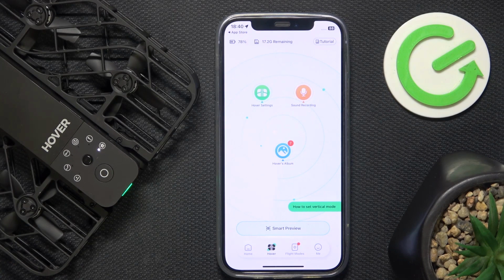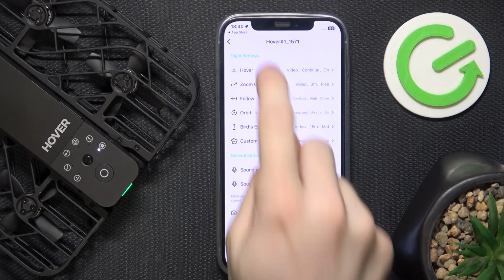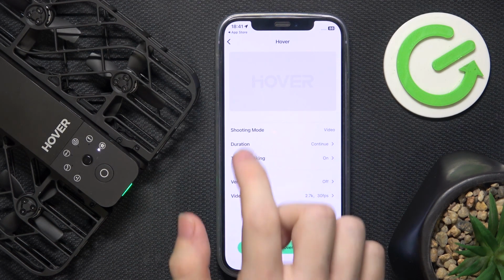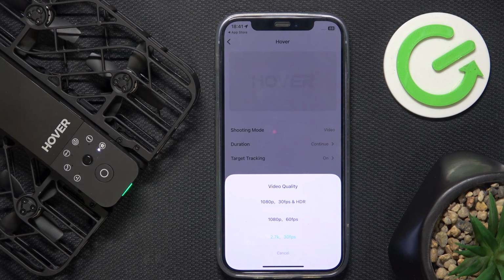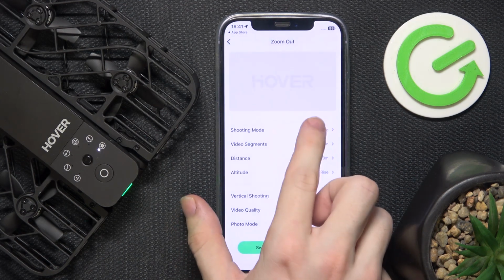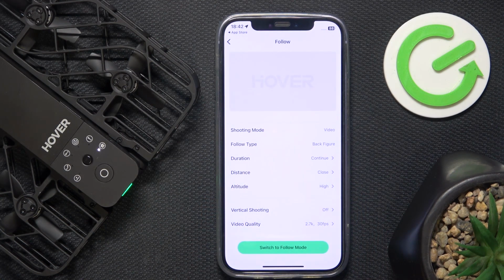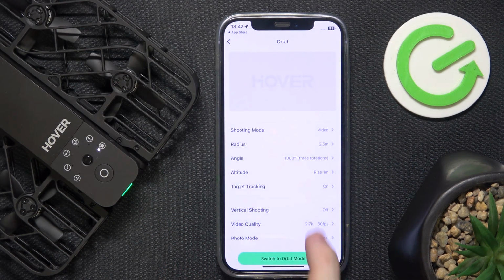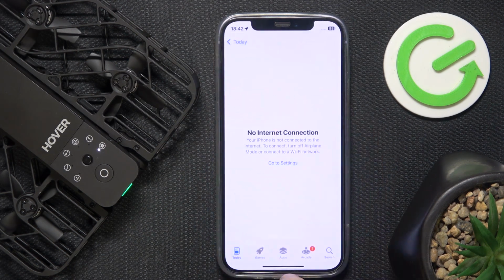How to Modify Flight Settings in HOVERAir X1 COMBO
This video shows you how to change the flight settings on your HOVERAir X1 COMBO camera drone. Learn how to customize parameters like speed, altitude, and flight modes through the mobile app, ensuring a tailored flying experience that suits your needs and preferences.

How do I change flight settings on HOVERAir X1 COMBO? How can I adjust the speed and altitude for HOVERAir X1? What flight settings can I customize on HOVERAir X1 COMBO?